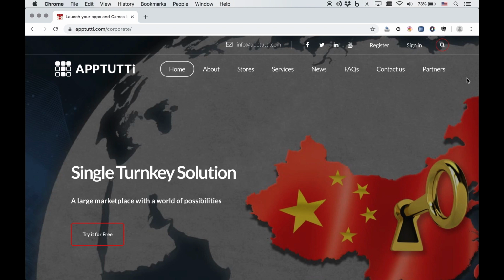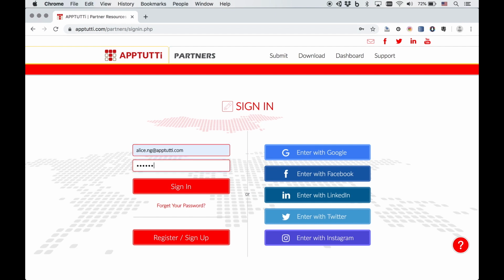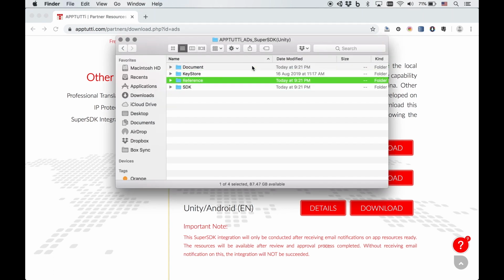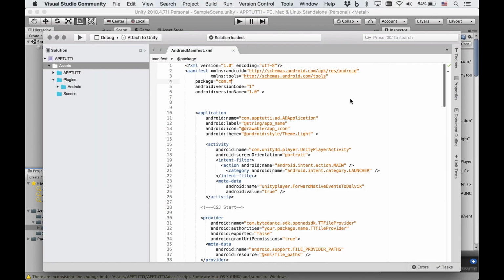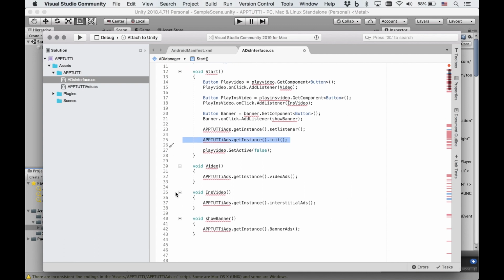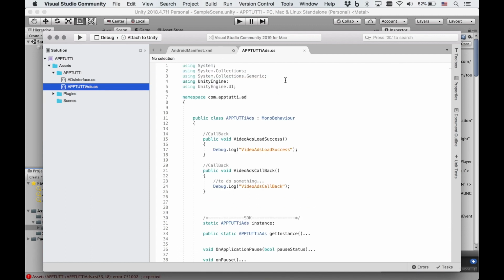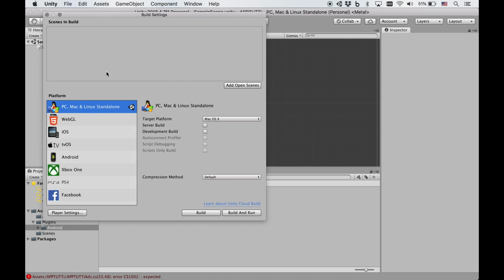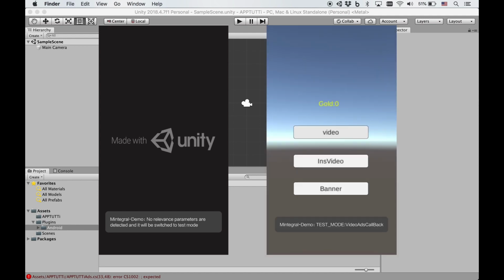Unity Ads SDK Integration - TUTTi Tutorial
Tutorial on how to integrate Unity ads with APPTUTTi's SDK. Step-by-step explanation for all developers integrating Chinese-compatible ads to launch their games in China with APPTUTTi.